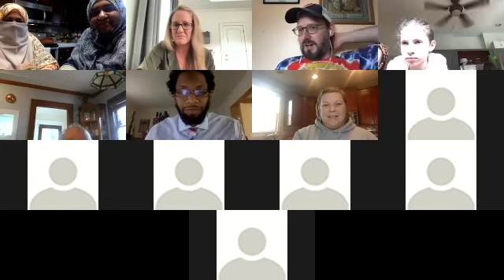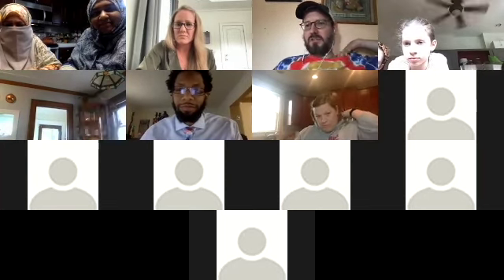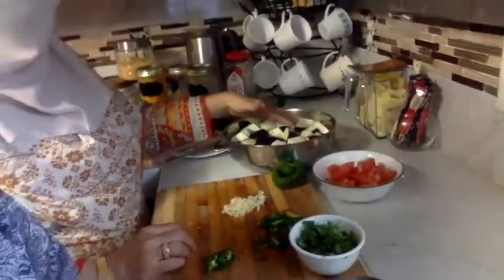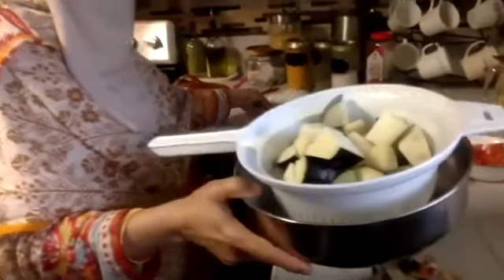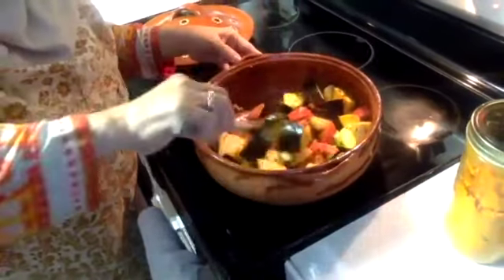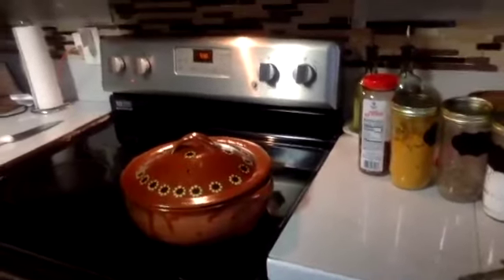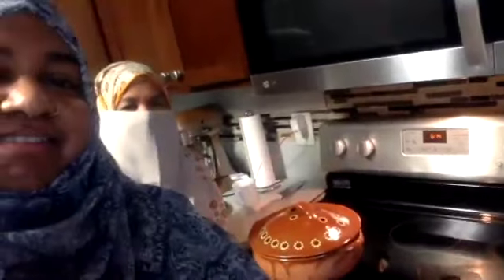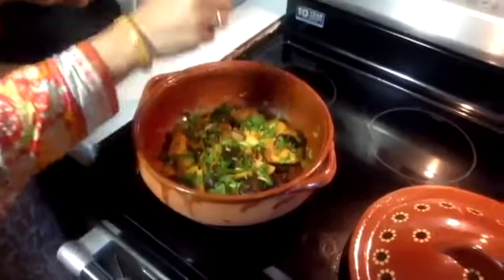Cooking with ANCS for Women's History Month 3.30.21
For this edition of Cooking with ANCS, we were excited to feature the family of Ms. Afzal as we learned how to make Aloo Baingan Bhurta (Potato Eggplant Curry). Ms. Afzal is a native of Karachi, Pakistan and lives in a large, multi-generational household with her mother doing much of the cooking. The recipe and ingredient list can be found